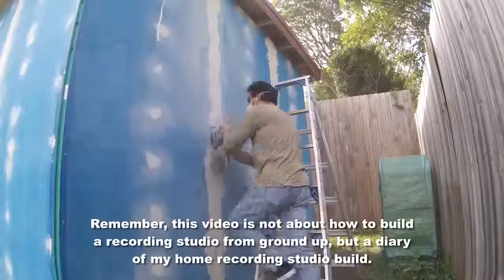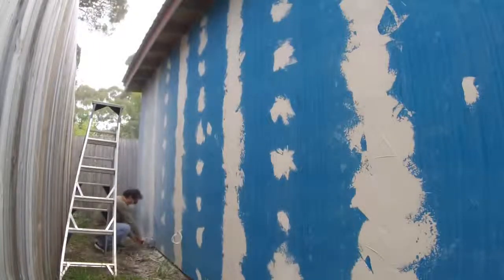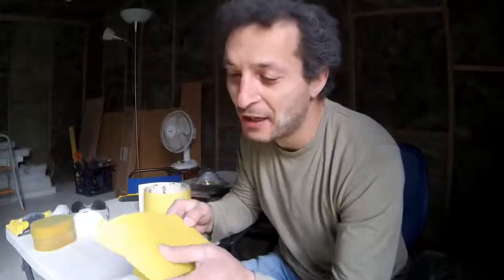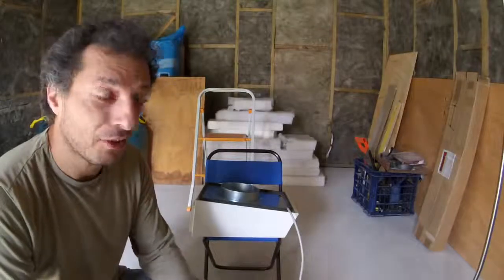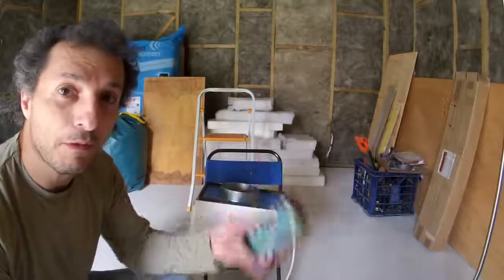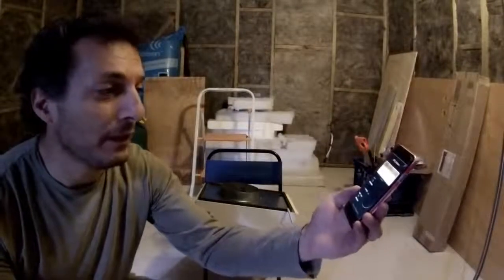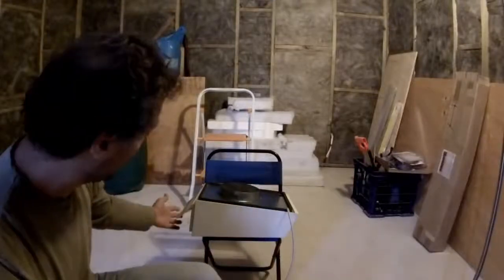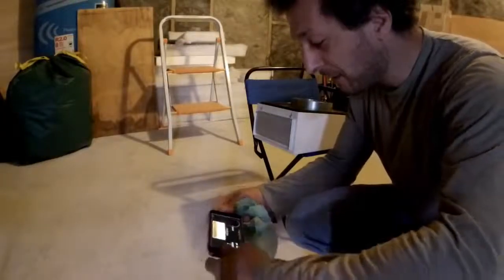Building a Recording Studio - Part 18 - Sanding Outer Walls and Testing Exhaust Fan